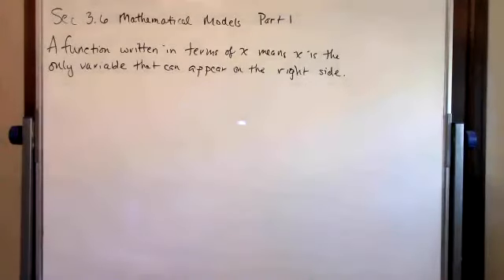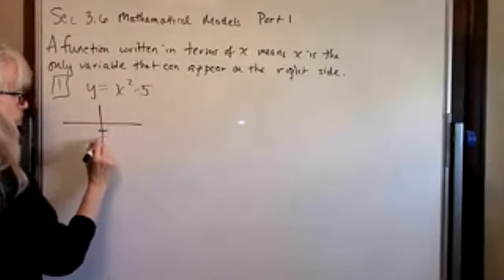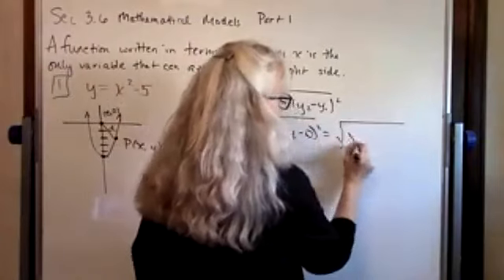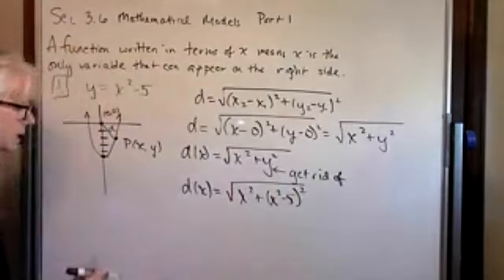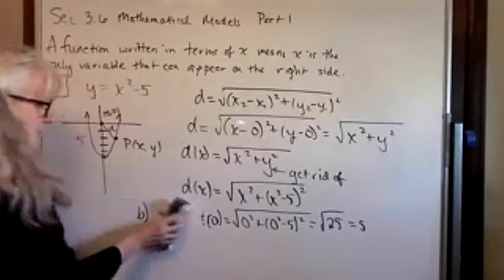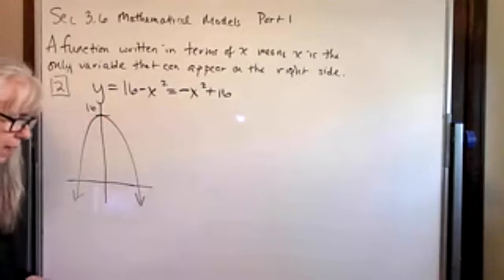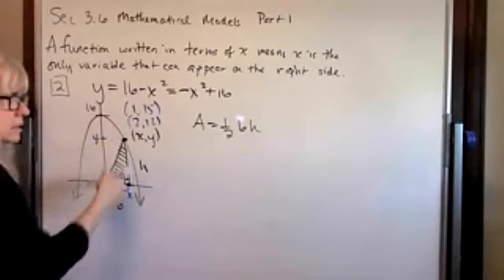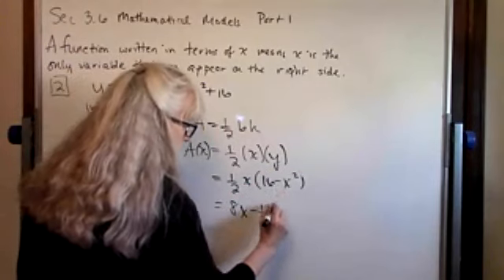Math 120 Sec 3 6 Part 1